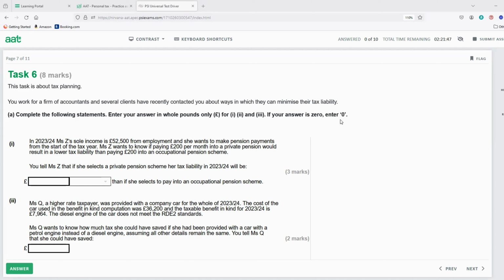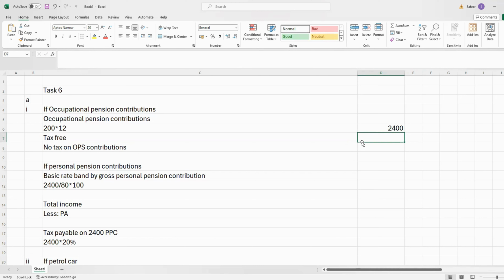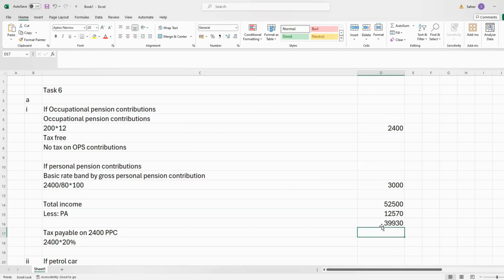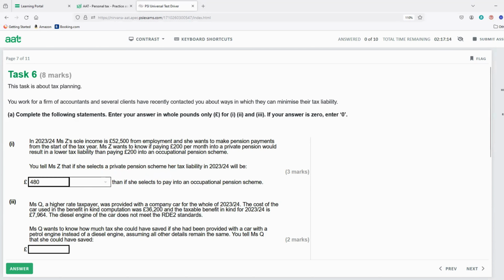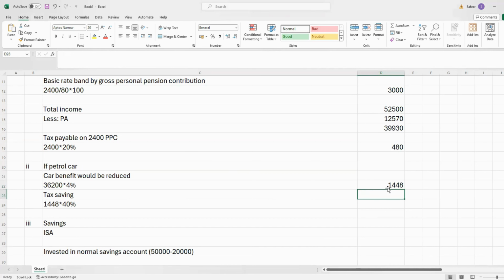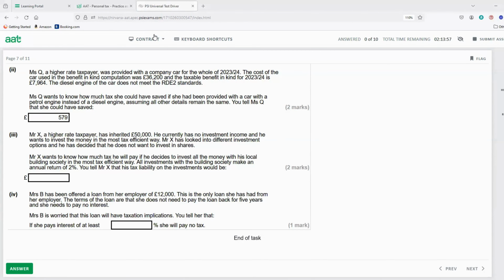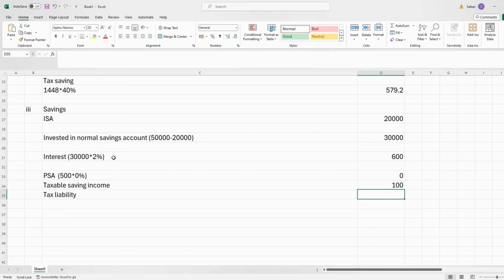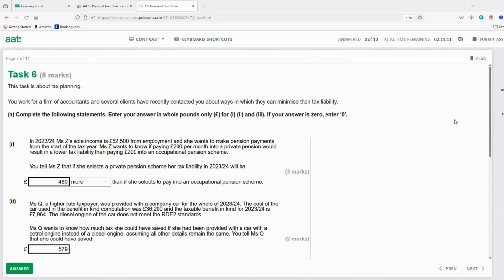How to Approach basic tax planning income tax tasks in personal tax FA23. AAT L4 PNTA PA1 Task 6.